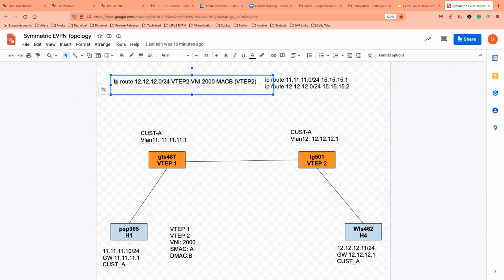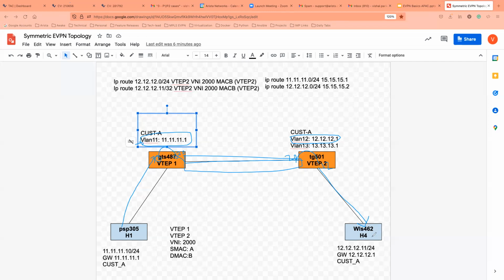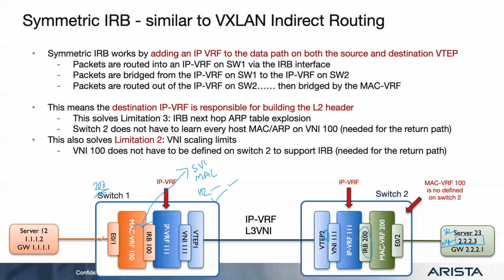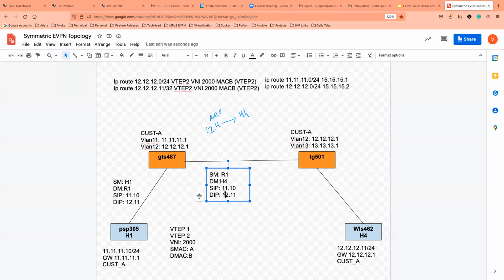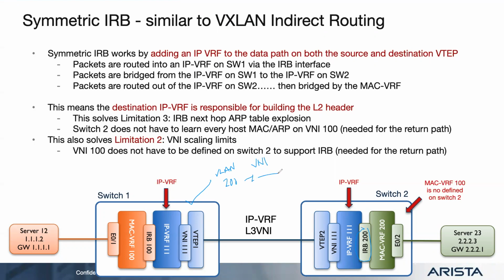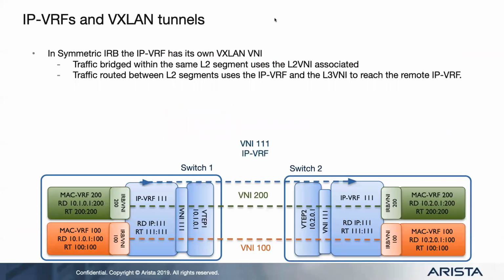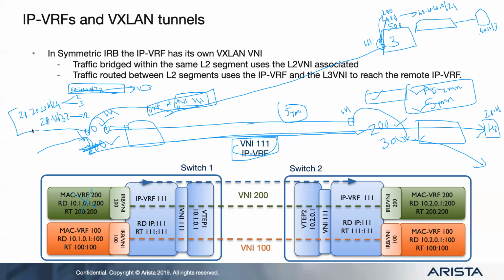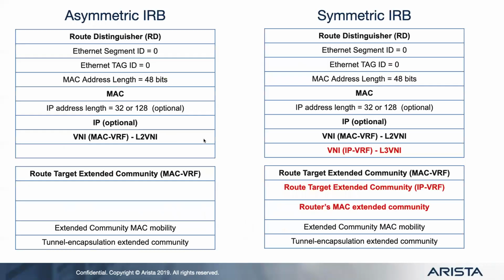EVPN Lecture 16